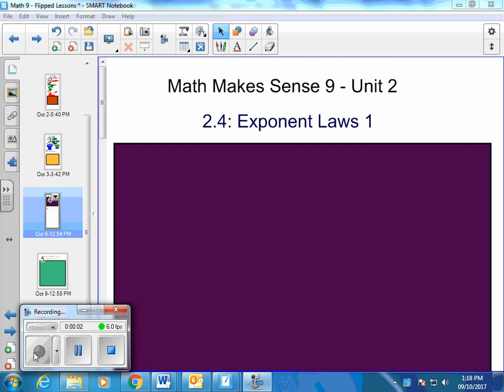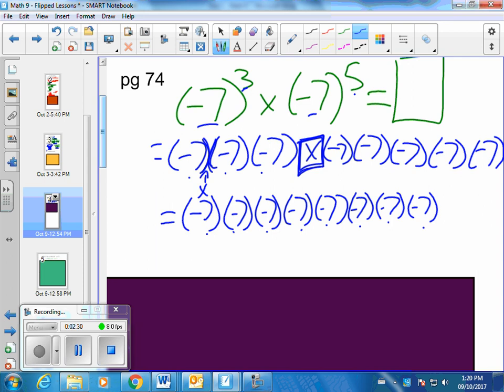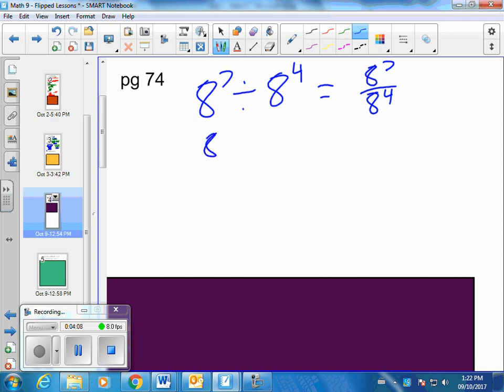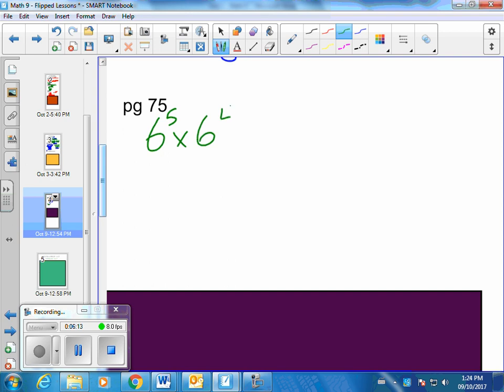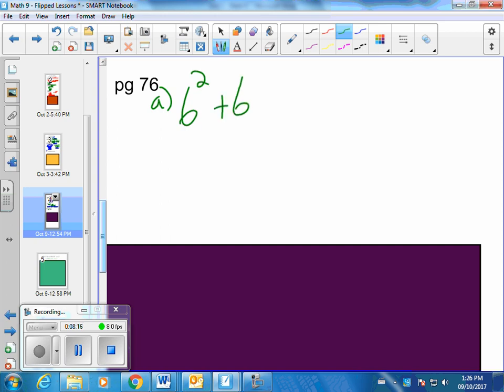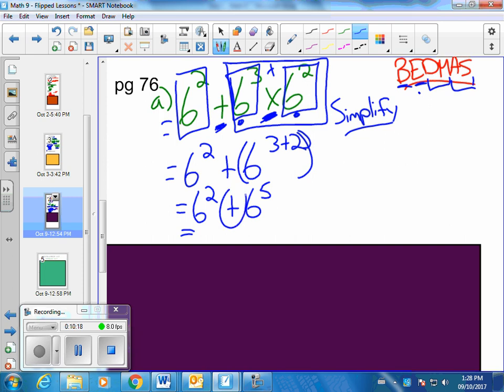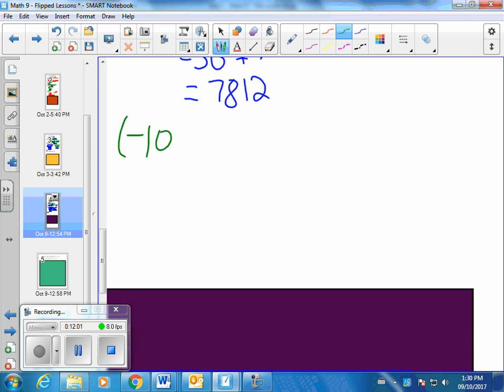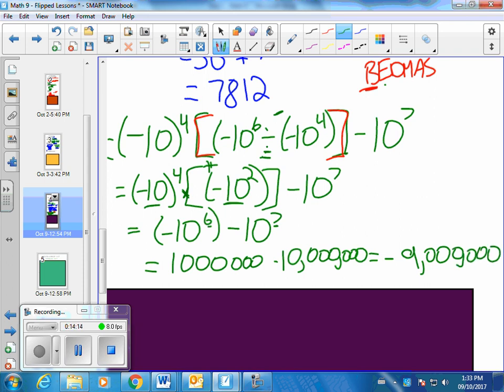Math 9 2.4